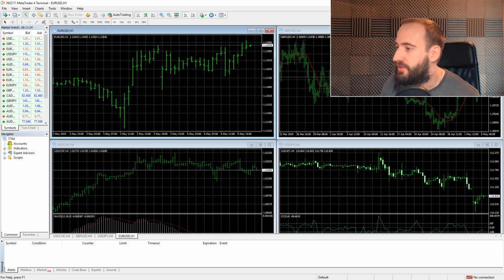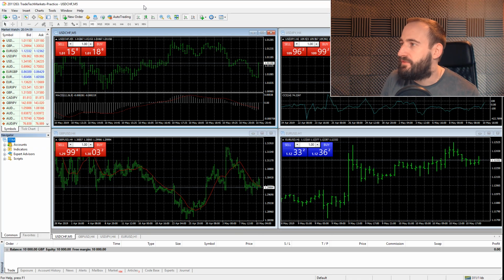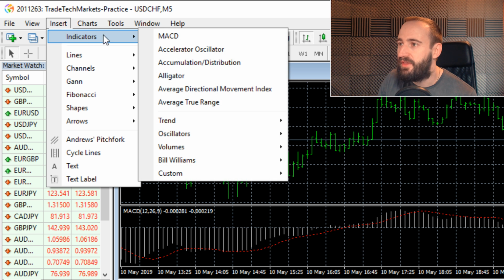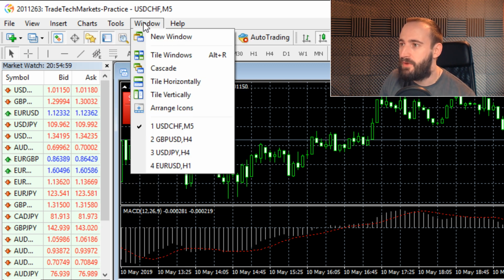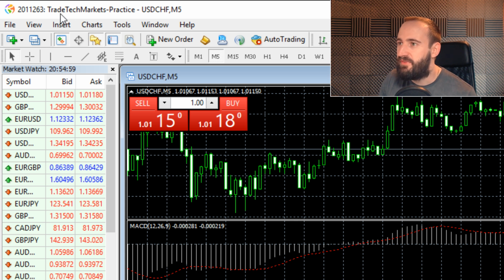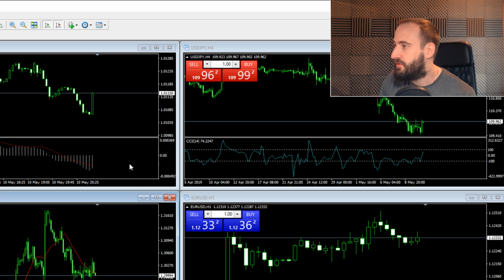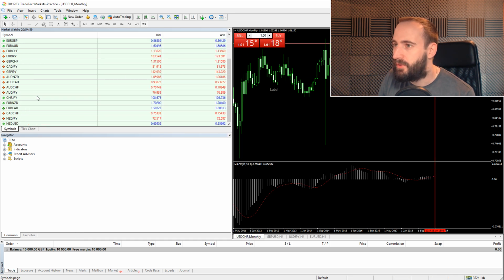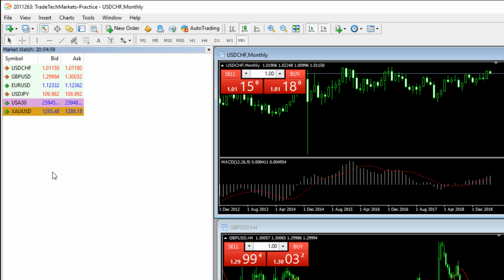Metatrader 4 Basics | How To Use MT4 | Trade Room Plus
✅Trade with us! Get 14 days for free in our live trade room

The first part of our ‘how to use MT4’ will teach you the basics of how to login to the platform, how to navigate around the menus, shortcuts and other essentials to get you up and running and familiar with MT4.

Welcome aspiring traders from around the world! Whether you’re looking for trading tricks, a new trading strategy, how to become a trader, intraday trading strategies and much more, this channel is perfect for you. We teach day trading, swing trading, we trade forex, indices and offer trading for beginners.